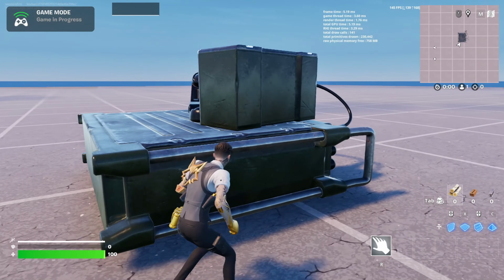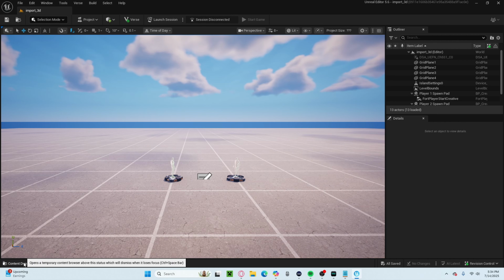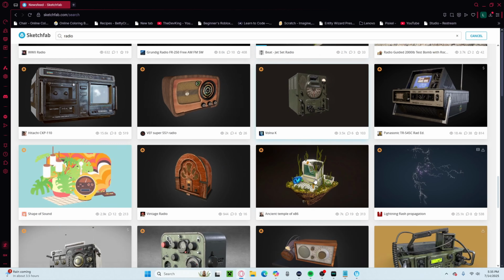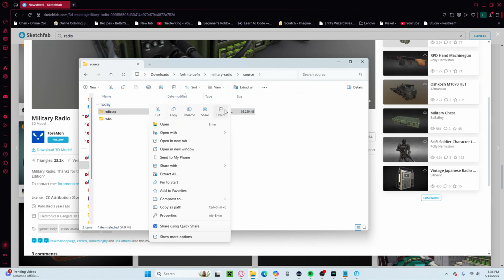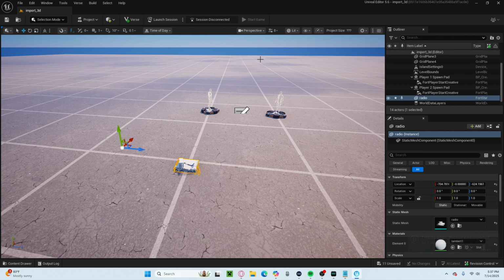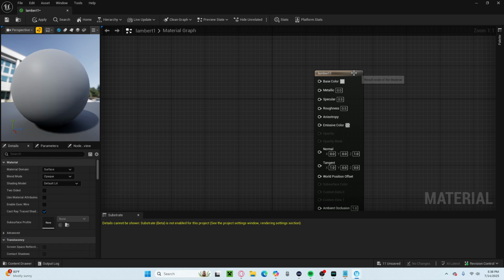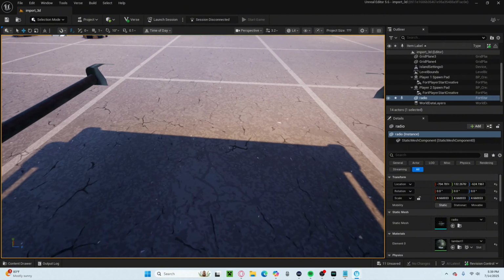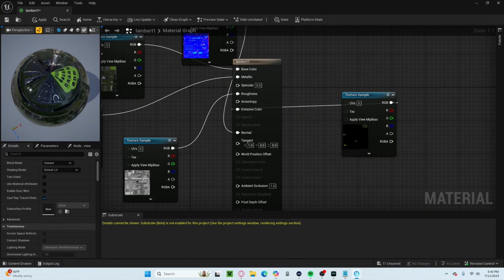Import 3d models to UEFN!😱 Updated 2025!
0:00 Intro
1:42 Downloading Assets
3:30 Importing into UEFN
4:04 Texturing Tips
8:09 Final Wrap-up

This is the site i used for the 3d models: sketchfab.com
You can also download the epic games store here 👉 epicgames.com

Use code "sagesole" in the item shop to support me!🟦💵🤑